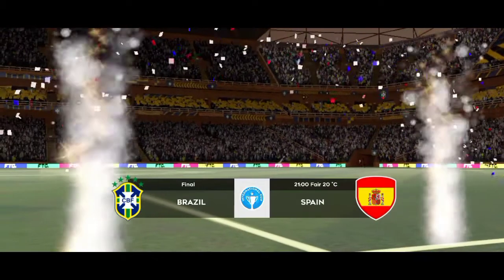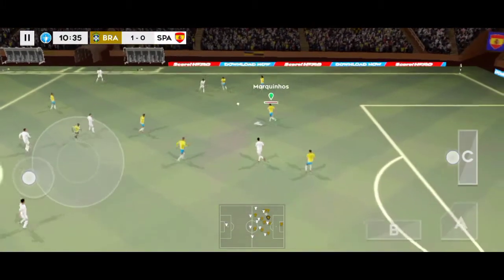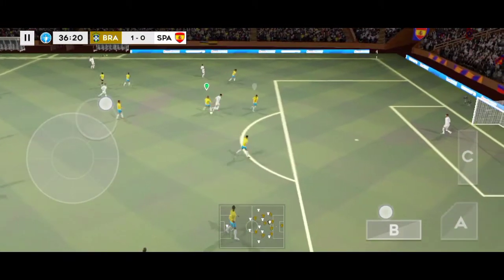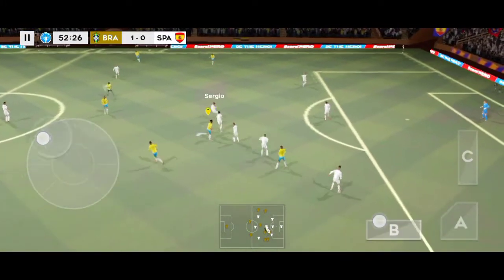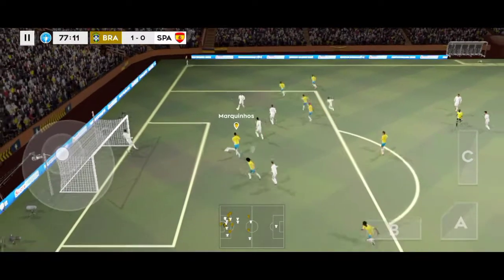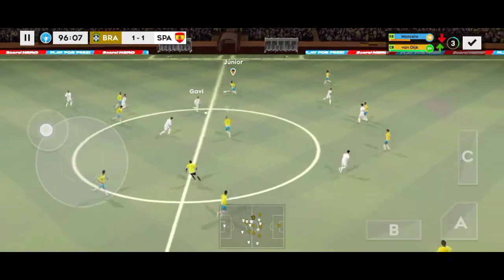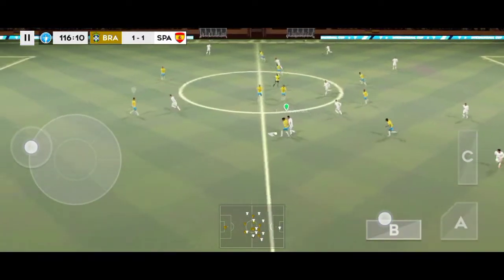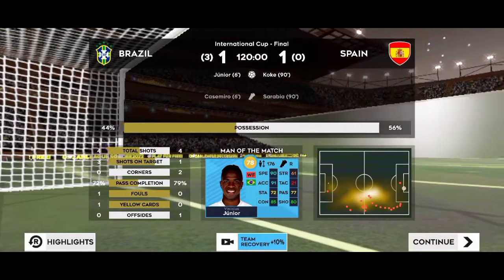DLS 22 | Brazil 🇧🇷 VS 🇪🇸 Spain | International Cup Final | Dream League Soccer 2022 Gamplay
dls 22 top ten strikers
dls 22 gamefuller
dls 21 gameplay
dls 21 game fuller
dls 22 game fuller
dls 22 manchester united player ratings,
dls 22 liverpool player ratings,
dls 22 real madrid player ratings,
dls 22 manchester city player ratings,
dls 22 psg player ratings,
dls 22 barcelona player ratings